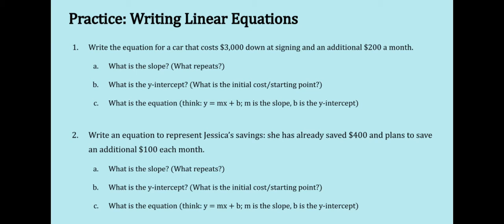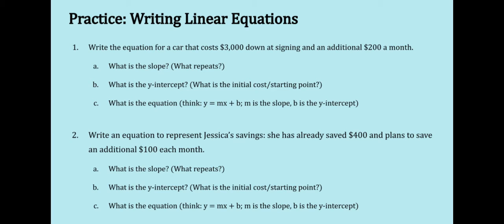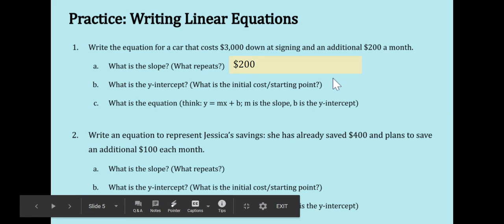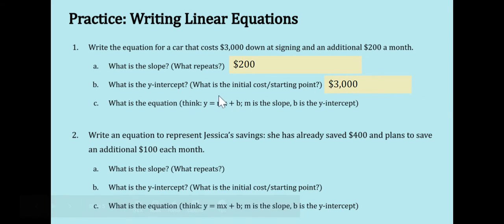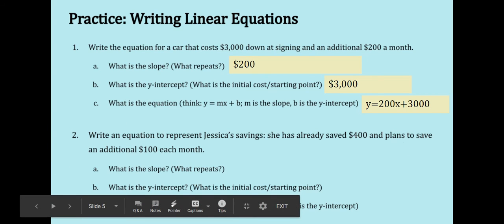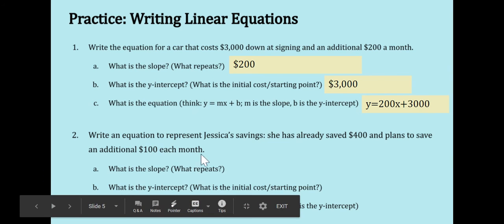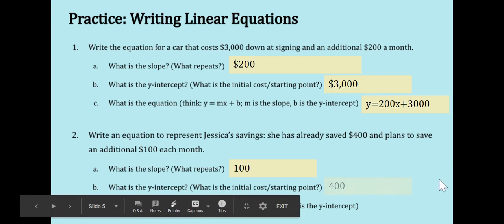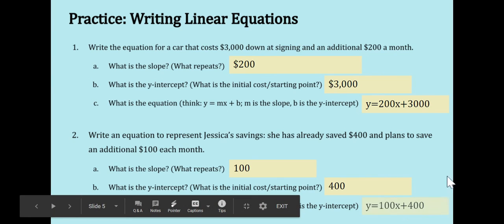Writing Linear Equations for Real-World Scenarios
How to write a linear equation for a given scenario.